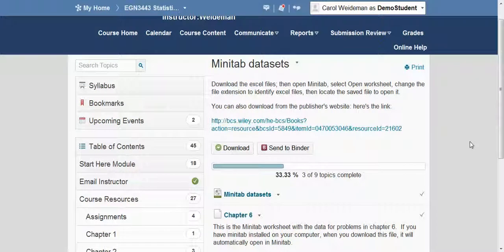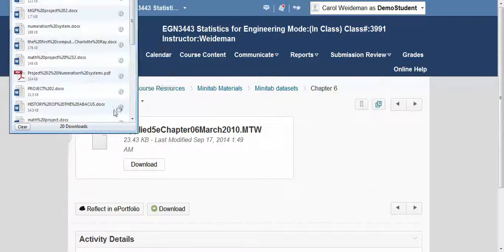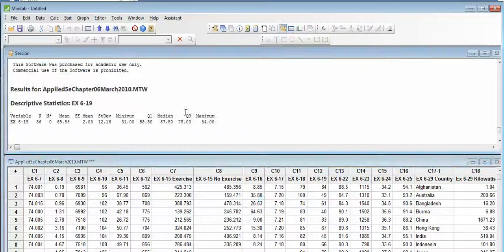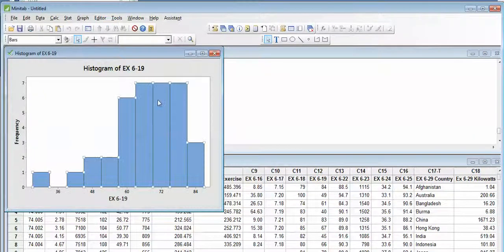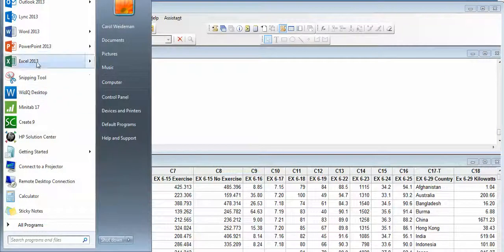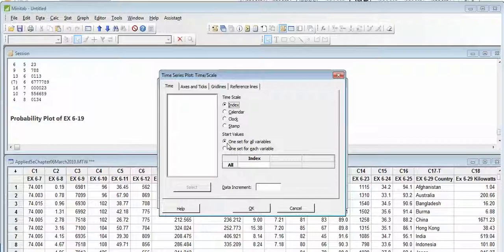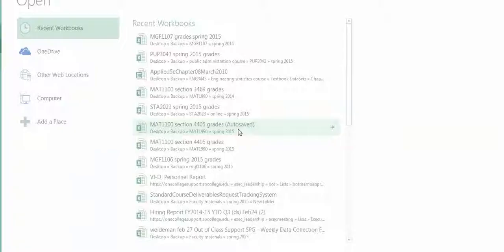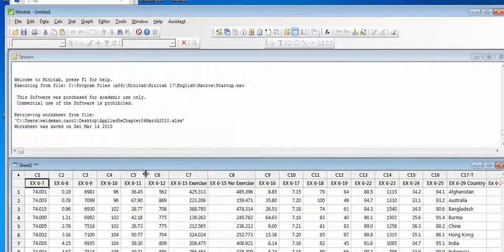EGN3443 chapter 6 minitab demonstration